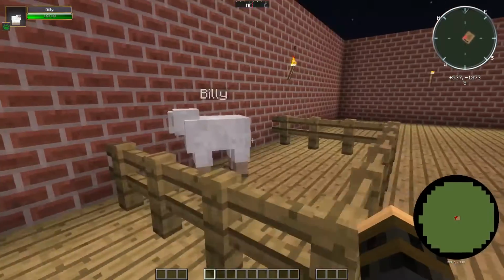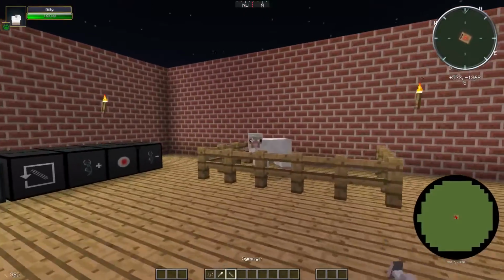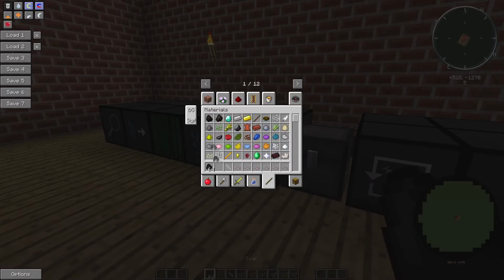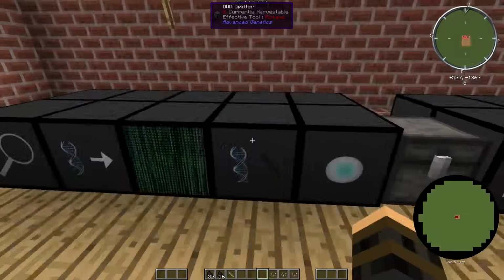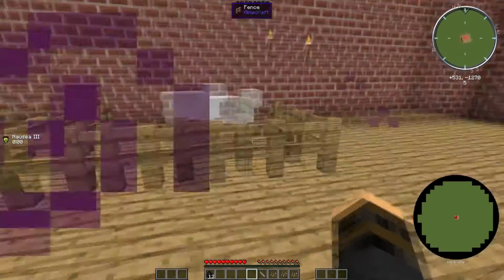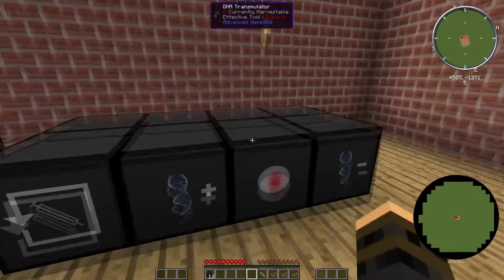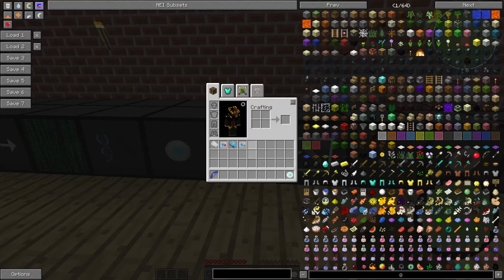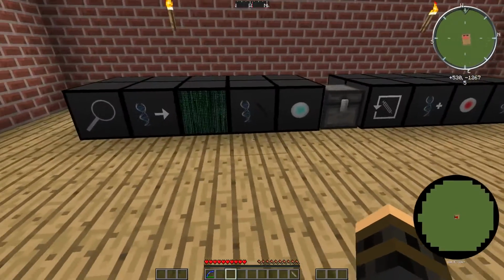Minecraft Mod Spotlight: Advanced Genetics!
Lets see if we can get 100 Likes!!

Music in the Video:

Adhesive Wombat - Downforce & Can't Stop Won't Stop

Hope you  guys have a great day!